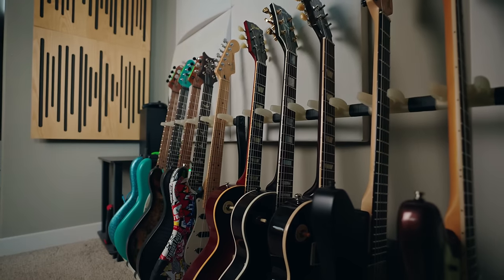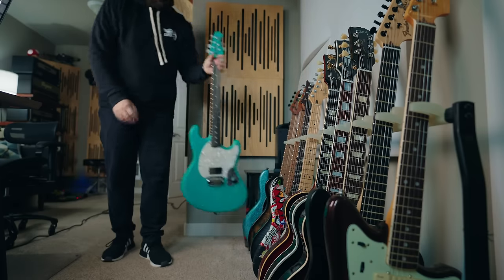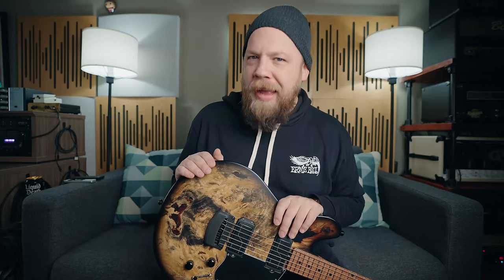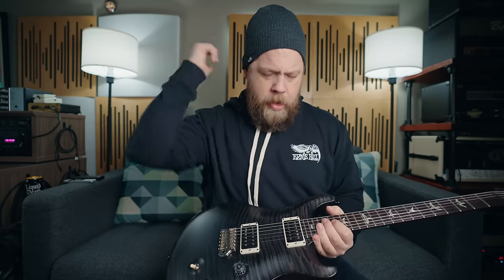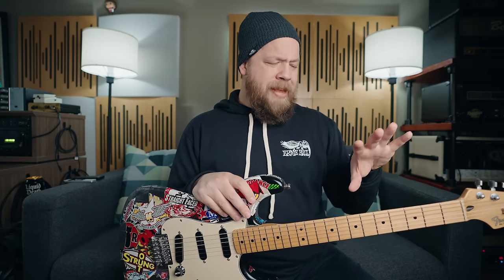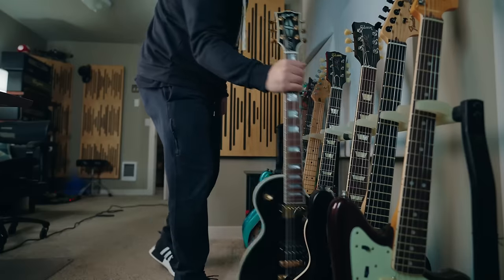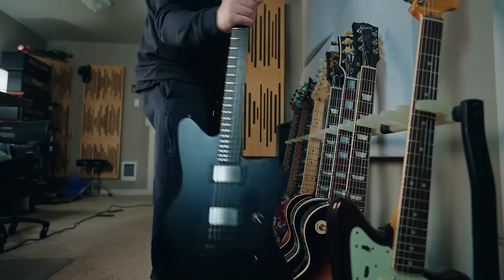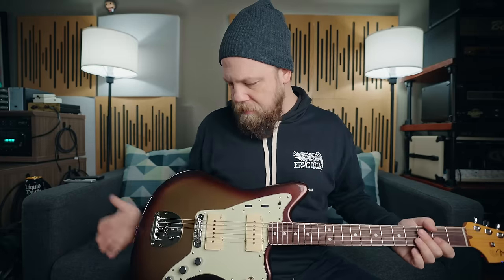What's In My Guitar Rack?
Let's see what happens to be in my guitar rack this week, shall we?

0:00 - Start
0:10 - Intro
1:00 - Guitar 1
3:22 - Guitar 2
5:24 - Guitar 3
8:31 - Guitar 4
10:54 - Guitar 5
13:17 - Guitar 6
14:51 - Guitar 7
16:39 - Guitar 8
17:59 - Guitar 9
19:12 - Guitar 10
20:53 - Wrap Up